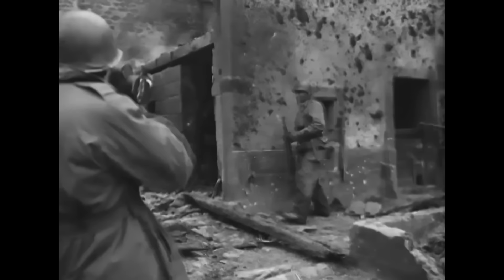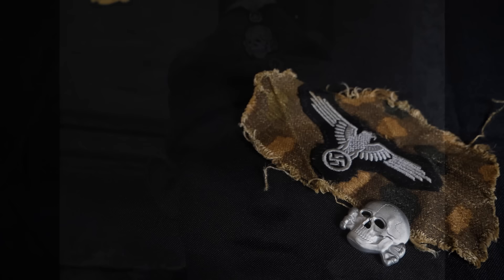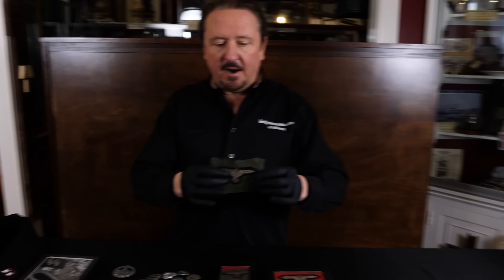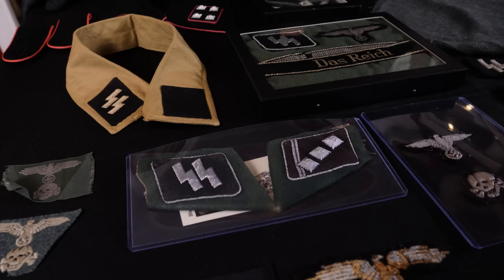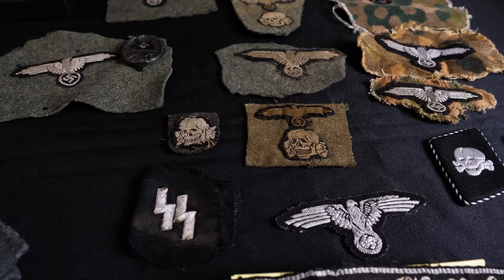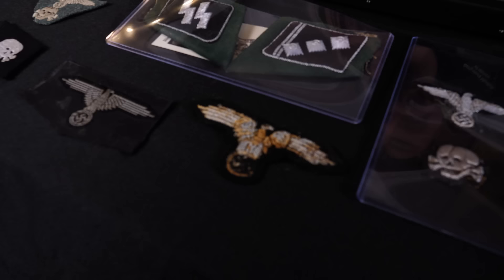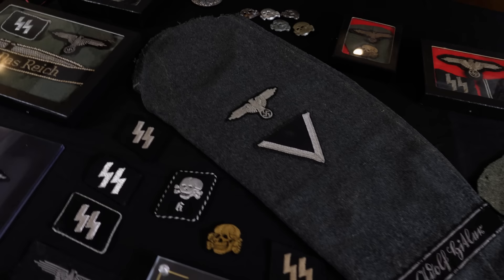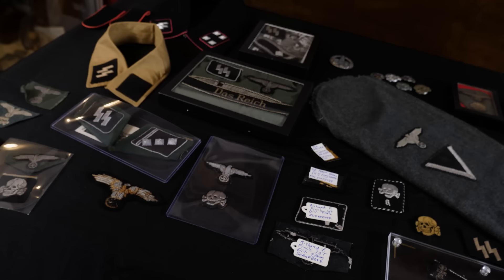American War Trophies of Hitler's SS | American Artifact Episode 108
In the German military, the SS was widely considered to be the most fanatical and best equipped troops to go up against the Allies. Because of that, souvenirs from the SS were highly sought after by American troops to show that they had gone up against the best and had beat the best. We're taking a moment in this episode to show some of items that American soldiers brought back following their service in WWII.

Other episodes that you might enjoy:

- D-Day: The Tragic End of a Soldier Who Landed on Omaha Beach | American Artifact Episode 105